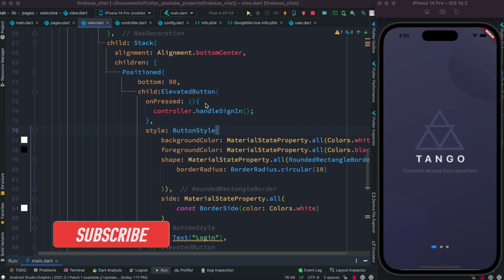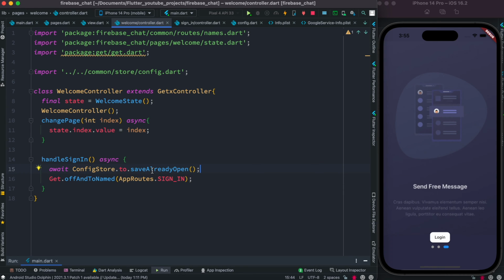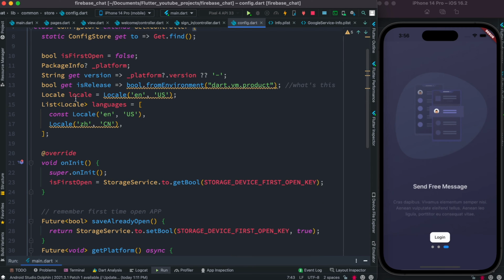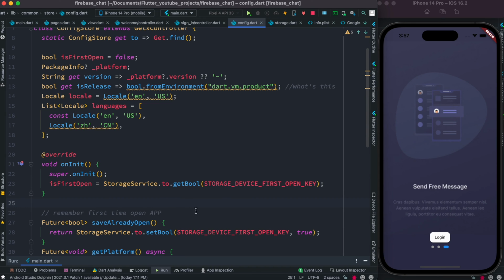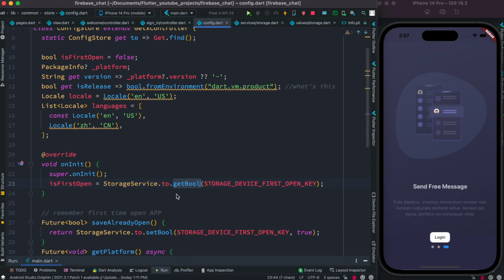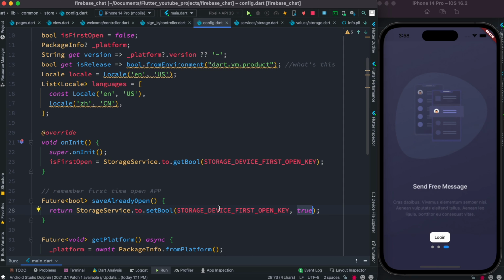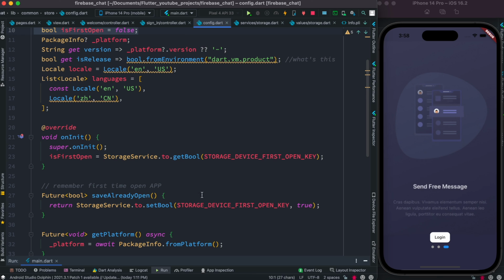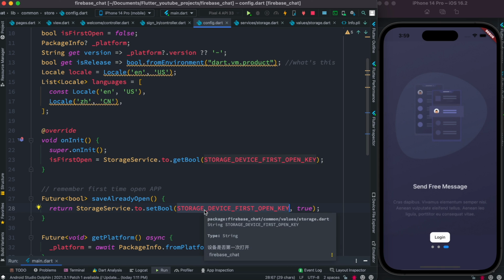Check If Flutter App Open or Launch First Time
Here we will learn how to check or detect if the app opened or launched first time on a device. If the user runs or installed first time, we will remember in local storage. It's same as Flutter onboarding screen only one time.